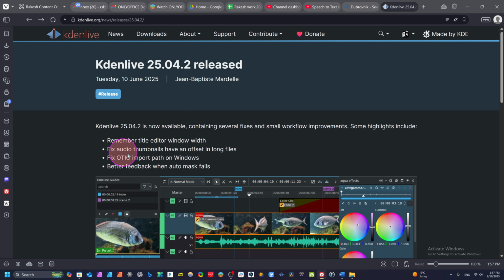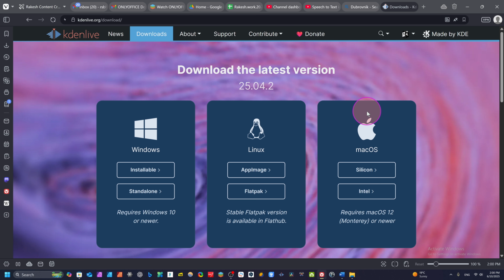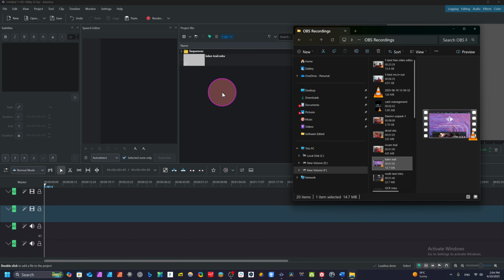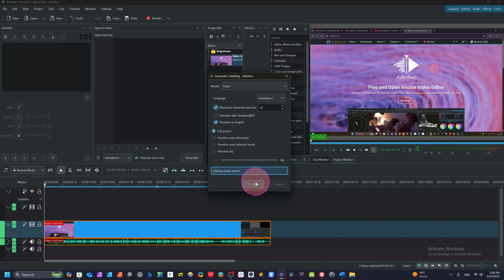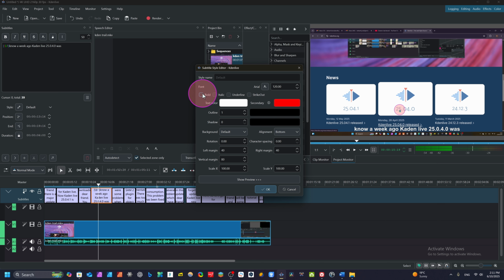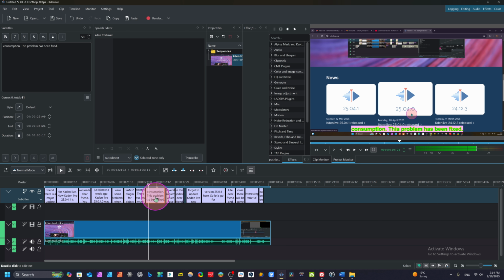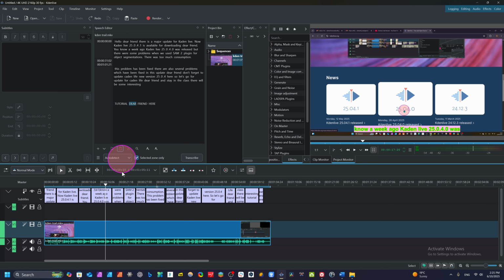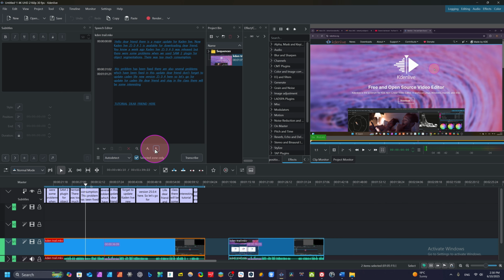Kdenlive 25.04.2 Released – What’s New in This Update?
🎬 Kdenlive 25.04.2 is here!
In this video, we take a closer look at the latest maintenance release of the popular open-source video editor. Kdenlive 25.04.2 focuses on bug fixes, performance improvements, and workflow enhancements that make editing smoother and more stable.

🔍 What you'll learn:
✅ Key fixes and improvements
✅ Notable changes to the user interface
✅ Performance and stability updates
✅ Why this update matters for creators

Whether you're a longtime user or new to Kdenlive, this update brings meaningful refinements that improve the overall editing experience.